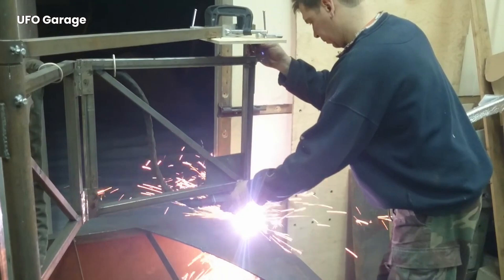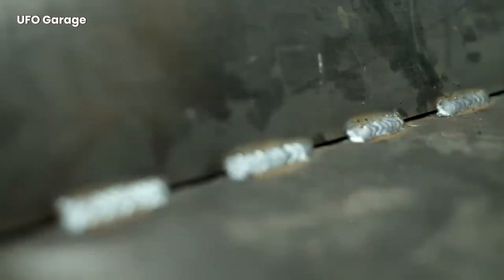This guy secretly builds a real tank in his own garage! Incredible tank construction!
A garage might seem like an ordinary place. But for some people, it’s the starting point of dreams and projects that push the boundaries of what’s possible. Today, we bring you the story of a man who took his passion for engineering to the next level. Using his own resources and starting completely from scratch, he managed to build a real tank in his garage. His meticulous attention to detail and exceptional craftsmanship leave everyone amazed. So, how did he pull off such a project? How did he design, manufacture, and assemble every single part of the tank? Let’s dive into this extraordinary construction process together!

UFO Garage